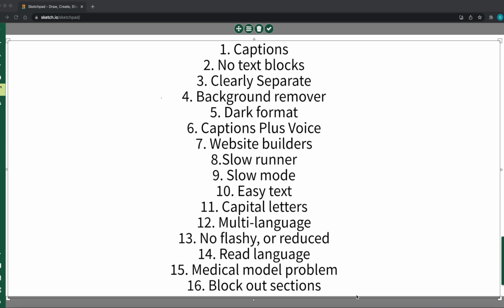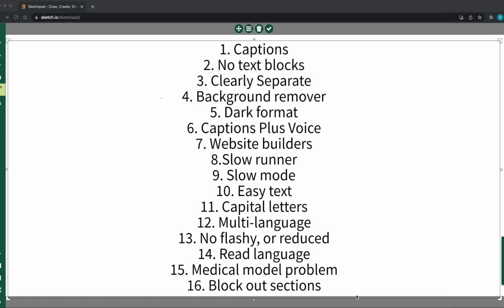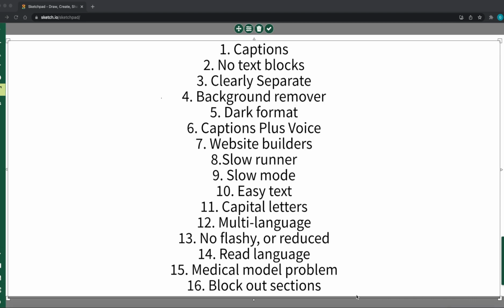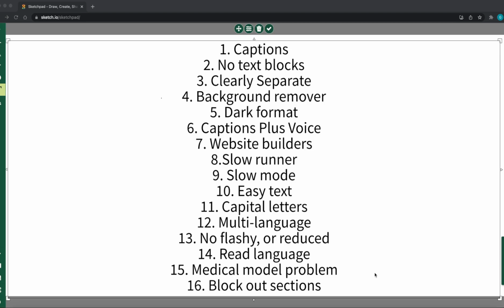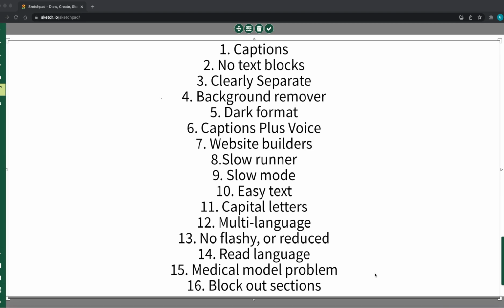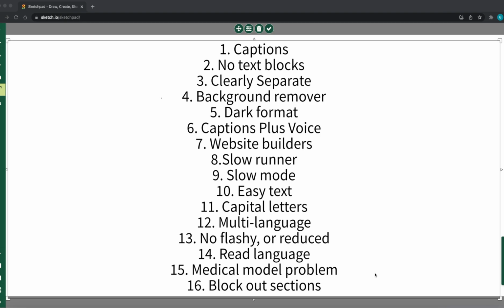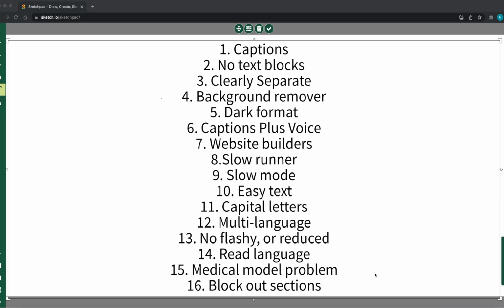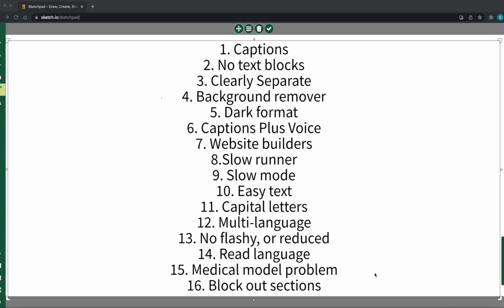Website accessibility rules